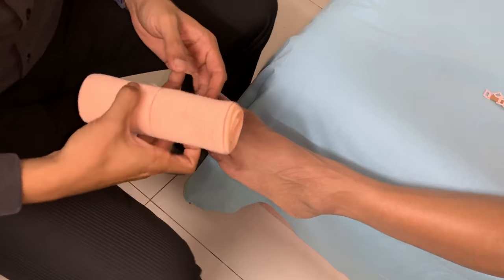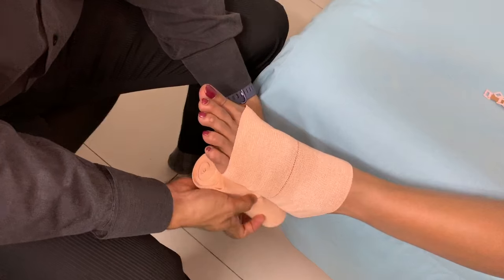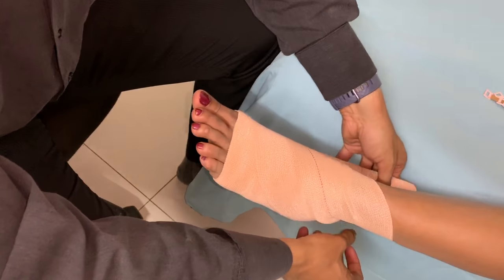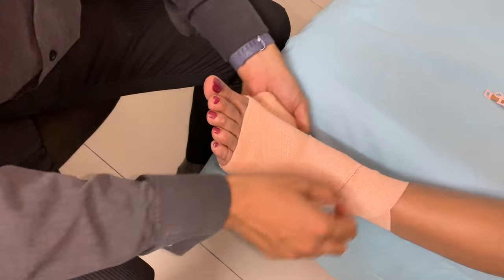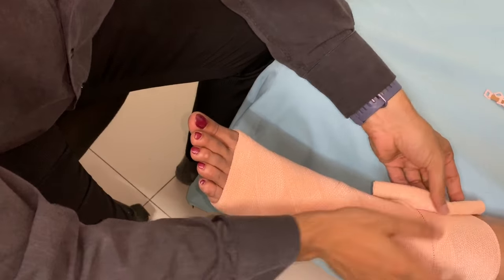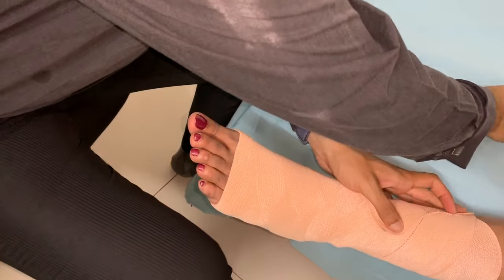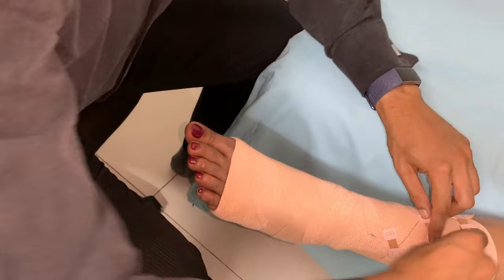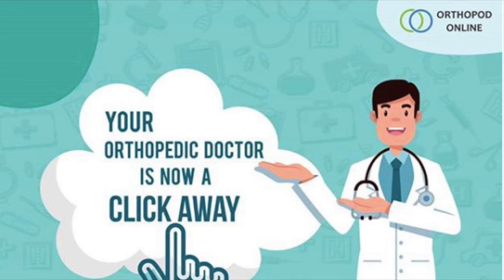How to apply a crepe bandage on the ankle and foot?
The correct technique of applications of crepe ​bandage, Compression bandage on the foot and ankle explained.
This video will teach you how this is done by an expert.
Step by Step illustration.
wholisticcare.center
Skyline Oasis, 205/ Skyline Wealthspace, Premier Road, Vidyavihar Society, Mumbai, Maharashtra 400070
Dr.Saurabh Talekar